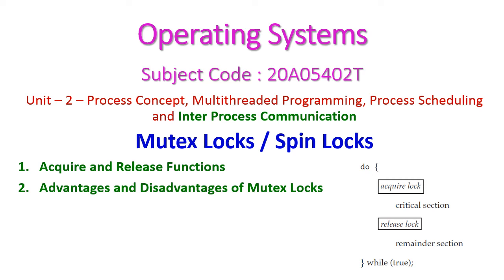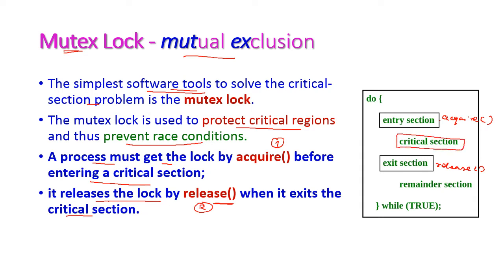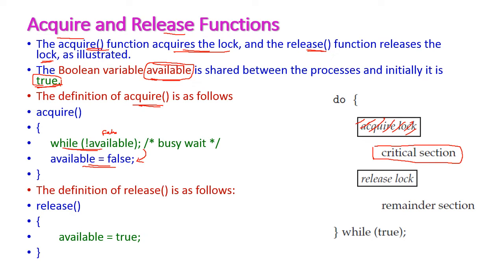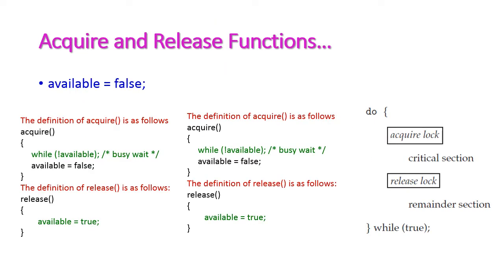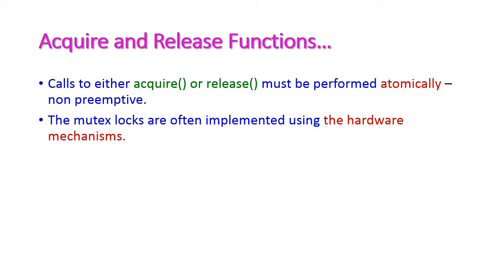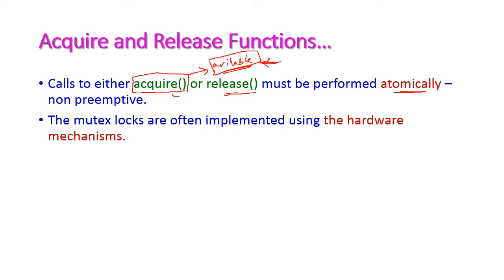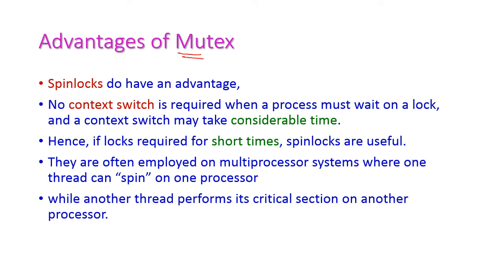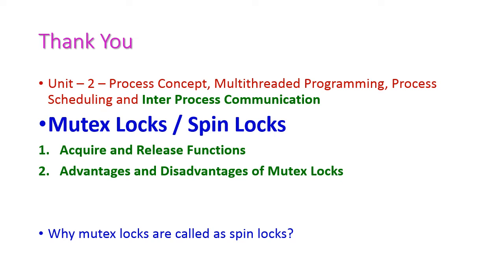Mutex Locks-Operating Systems-20A05402T-Unit-2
Mutex Locks / Spin Locks
Definition of Mutex Locks
Acquire and Release Functions
Advantages and Disadvantages of Mutex Locks